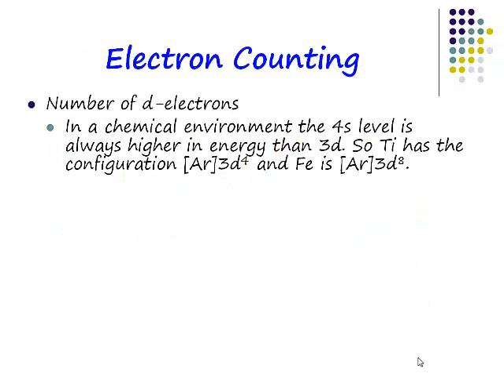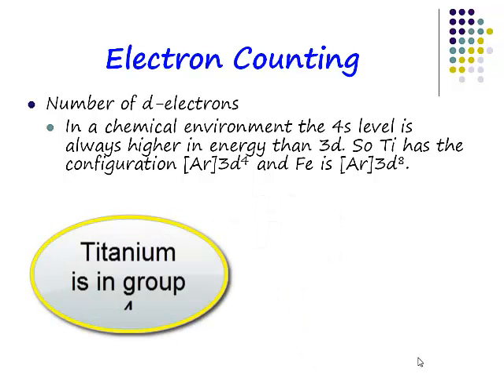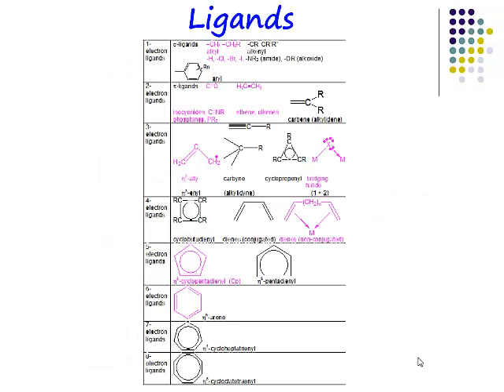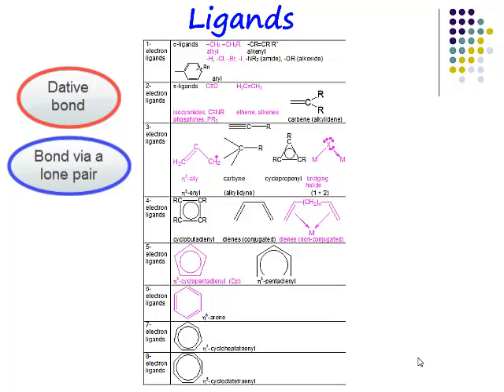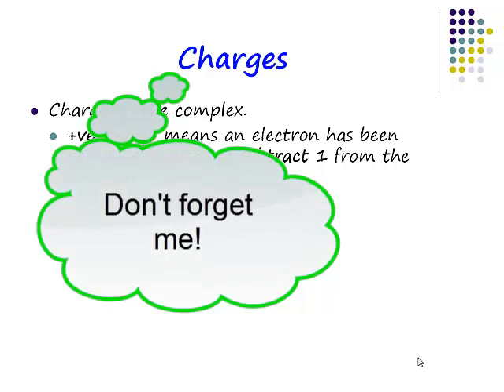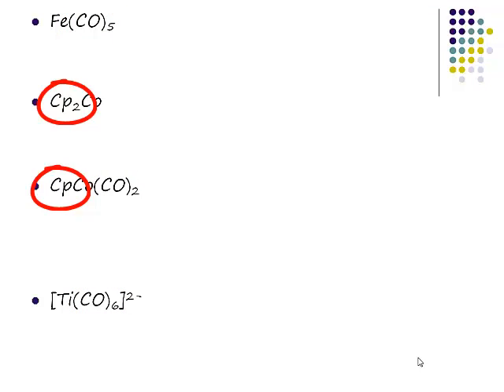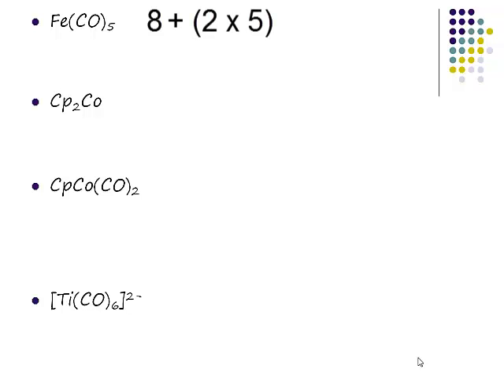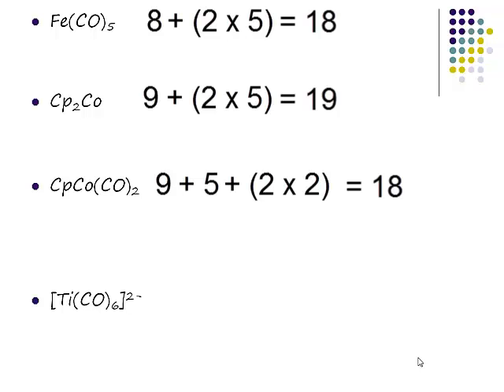Chemistry Vignettes: Electron counting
This screencast lecture shows electron counting for organometallic transition metal complexes.